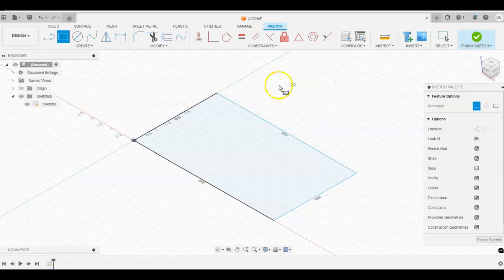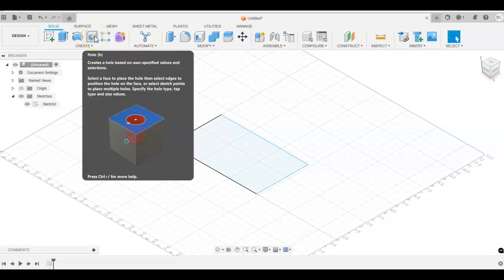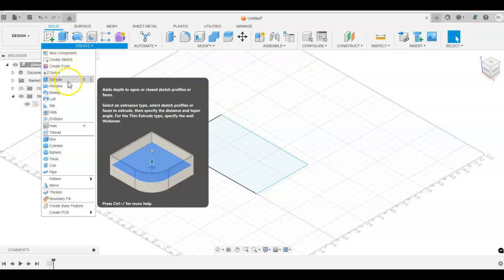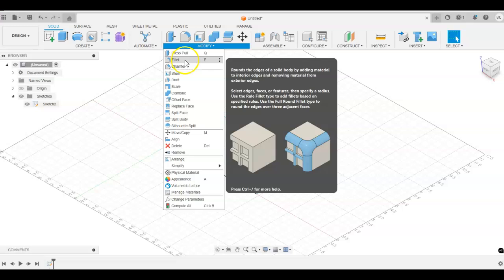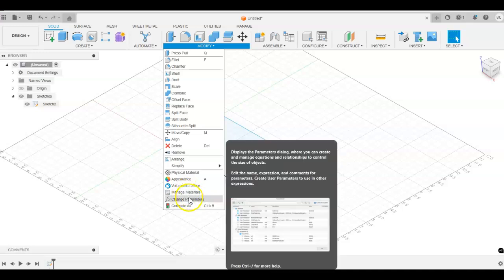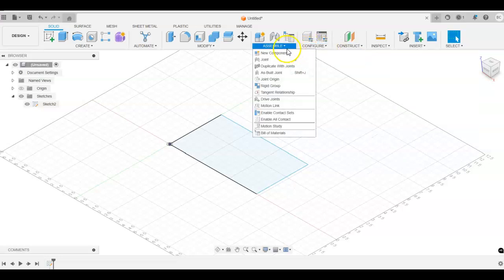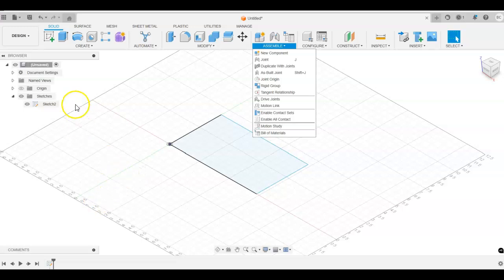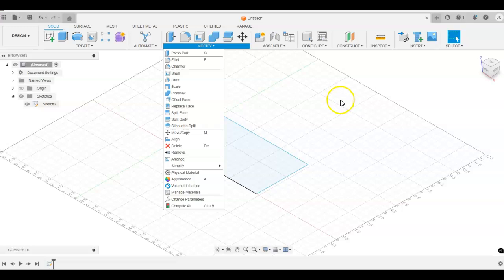Fusion - 3D Modeling Tools